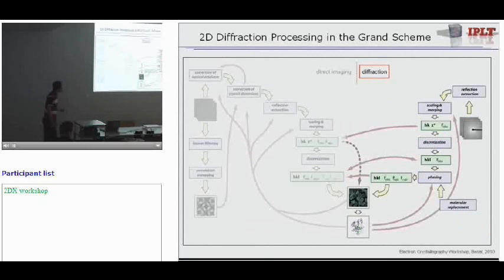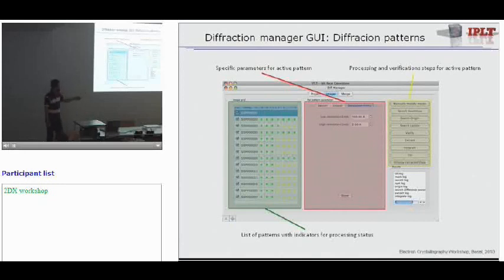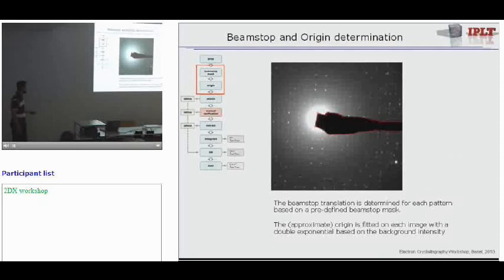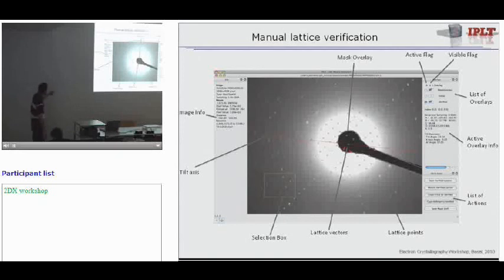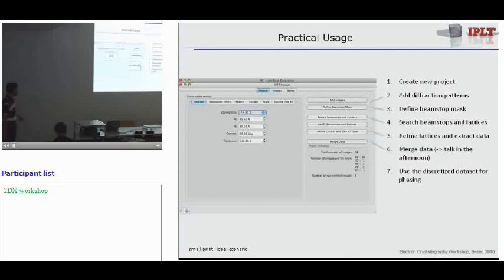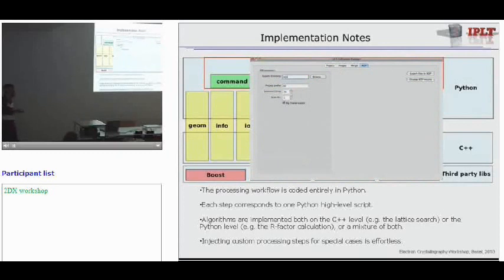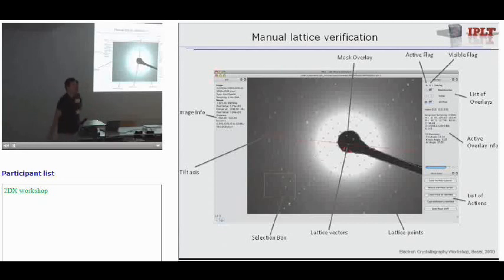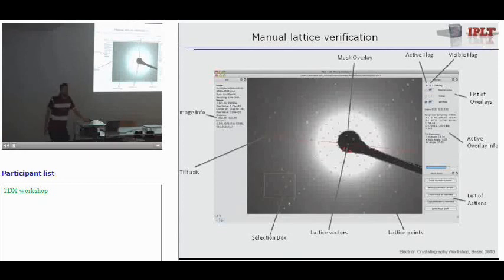05 08 2010 session1 A Schenk